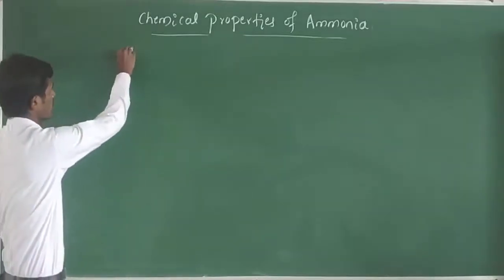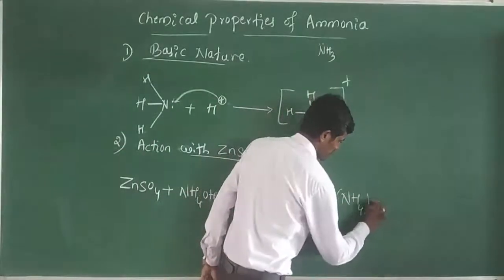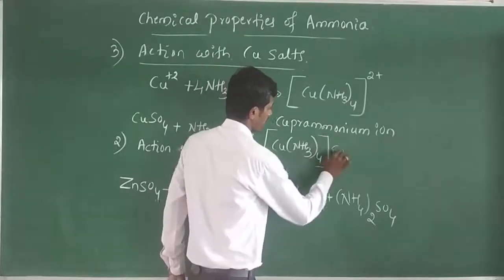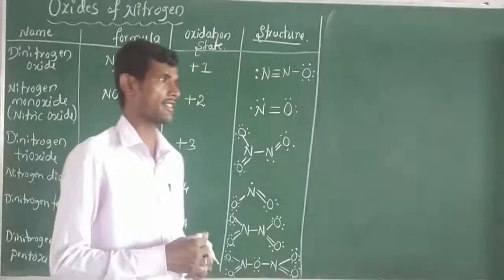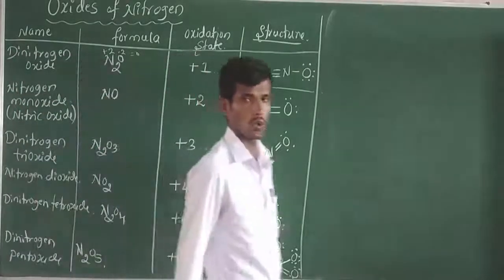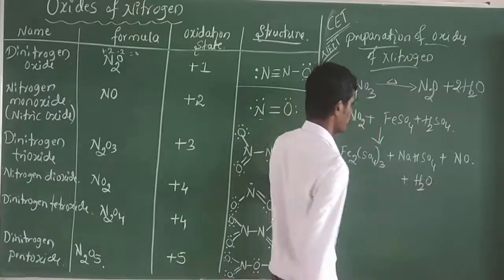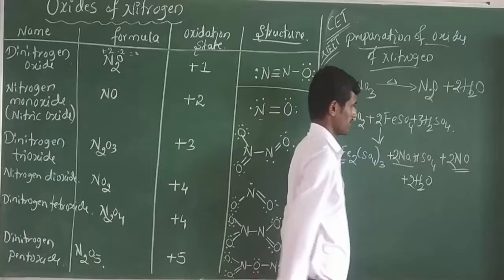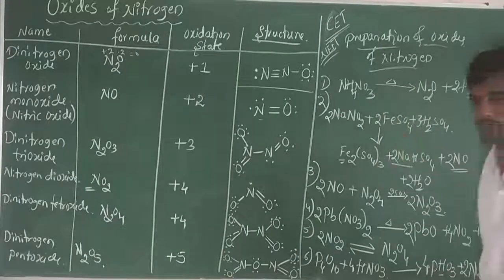P BLOCK ELEMENTS 28 8 2020